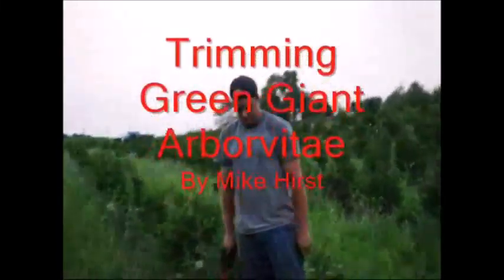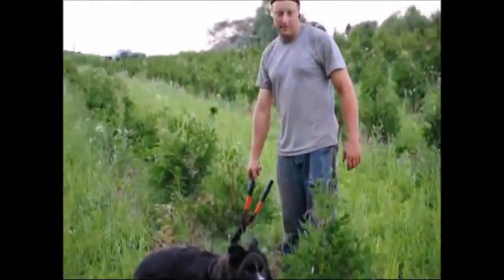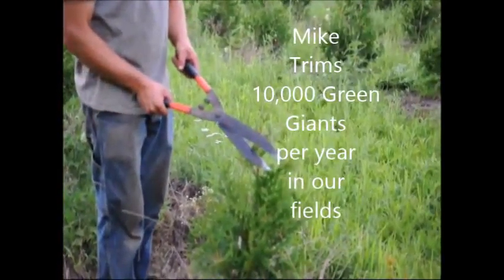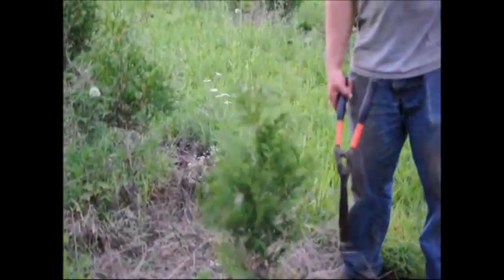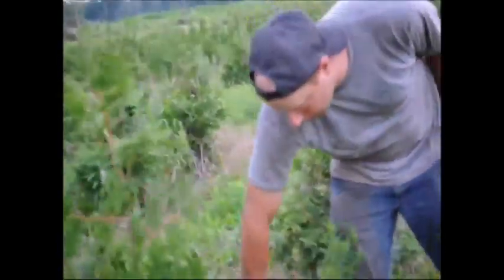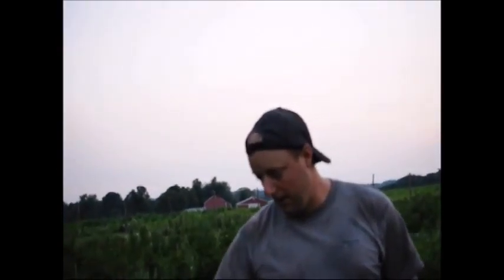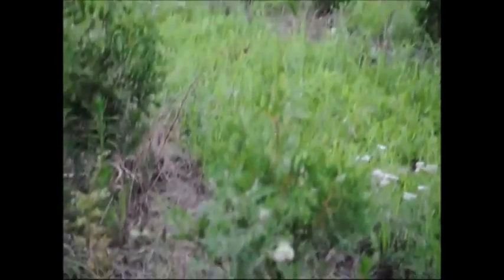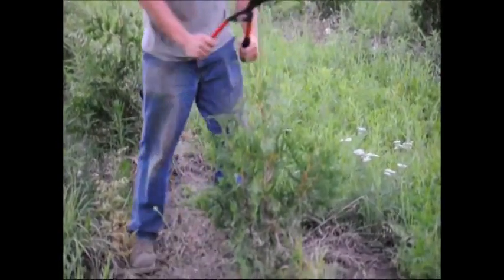Pruning Giant Arborvitae Method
Description Highland Hill Farm

Dial 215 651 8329 for screening evergreen trees, shade trees, flowering trees and fruit trees- Great Prices- Quick delivery Home of the famous Green Giant ...

Dial 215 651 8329 for screening evergreen trees, shade trees, flowering trees ... Call in an order at ... Join the Highland Hill Farm E-Newsletter.

Highland Hill Farm Po. Box 517. Fountainville, PA 18923. For directions to visit our 5275 West Swamp ...

About Trees at Our Farm Highland Hill Farm of Bucks ...

This playlist is about trees we grow at Highland HIll Farm. ... Free Wildflowers Available at highland Hill Farm in Bucks County 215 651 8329 · worthmore12345.